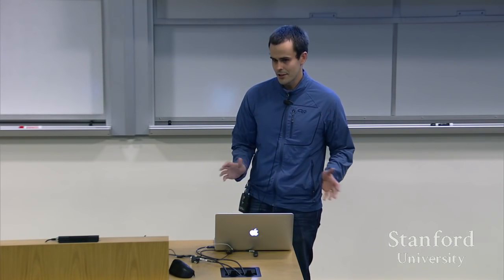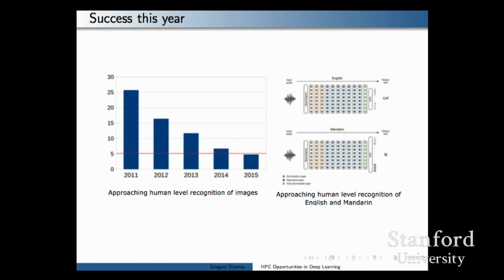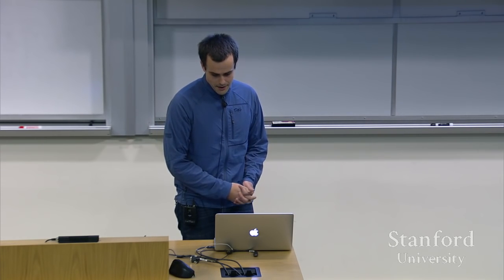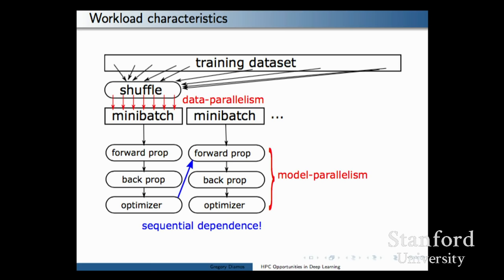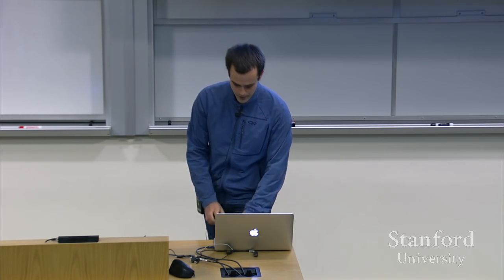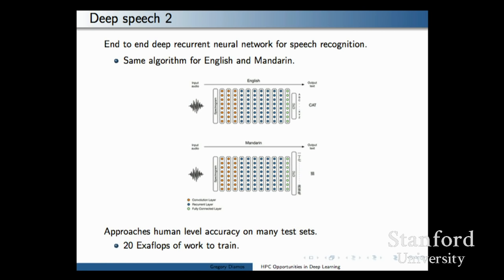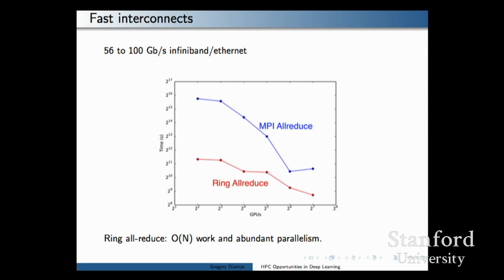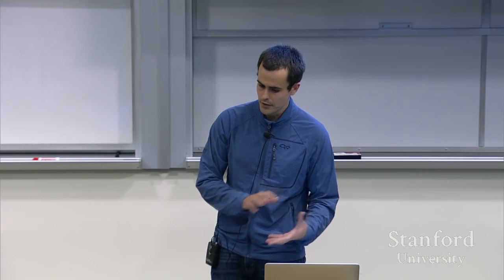Stanford Seminar: HPC Opportunities in Deep Learning - Greg Diamos, Baidu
EE380:  Computer Systems Colloquium
HPC Opportunities in Deep Learning
Speaker:  Greg Diamos, Baidu

Just this year, deep learning has fueled significant progress in computer vision, speech recognition, and natural language processing. We have seen a computer beat the world champion in Go with help from deep learning, and a single deep learning algorithm learn to recognize two vastly different languages, English and Mandarin. At Baidu, we think that this is just the beginning, and high performance computing is poised to help.

It turns out that deep learning is compute limited, even on the fastest machines in the world. This talk will provide empirical evidence from our Deep Speech work that application level performance (e.g. recognition accuracy) scales with data and compute, transforming some hard AI problems into problems of computational scale.

It will describe the performance characteristics of Baidu's deep learning workloads in detail, focusing on the recurrent neural networks used in Deep Speech as a case study. It will cover challenges to further improving performance, describe techniques that have allowed us to sustain 250 TFLOP/s when training a single model on a cluster of 128 GPUs, and discuss straightforward improvements that are likely to deliver even better performance.

Our three big hammers are improving algorithmic efficiency, building faster and more power efficient processors, and strong scaling training to larger clusters. The talk will conclude with open problems in these areas, and suggest directions for future work.

About the Speaker:
Greg Diamos is a senior researcher at Baidu's Silicon Valley AI
Lab (SVAIL). Previously he was on the research team at NVIDIA, where he contributed to the Volta GPU. Greg holds a PhD from the Georgia Institute of Technology, where he contributed to the development of the GPU-Ocelot dynamic compiler, which targeted CPUs and GPUs from the same program representation. His PhD thesis pioneered execution models for heterogeneous processors.

Colloquium on Computer Systems Seminar Series (EE380) presents the current research in design, implementation, analysis, and use of computer systems. Topics range from integrated circuits to operating systems and programming languages. It is free and open to the public, with new lectures each week.

0:00 Introduction
1:32 Success this year
4:26 Deep speech 2
6:57 Deep learning scales
8:38 The opportunity for HPC
15:15 Workload characteristics
20:29 Beware of ignoring work efficiency
24:17 Beware of ignoring speed of light
25:08 Dense compute
27:00 Fast Interconnects
35:37 Elastic SGD
38:49 Optimized kernels
40:29 Specialized 10 systems
46:06 Memory efficient back propagation
50:53 Model parallelism
57:38 Low precision training
59:44 Low precision issues